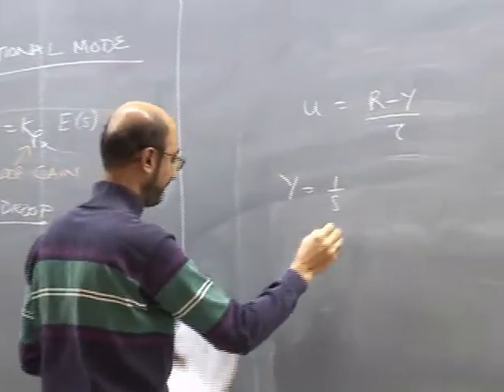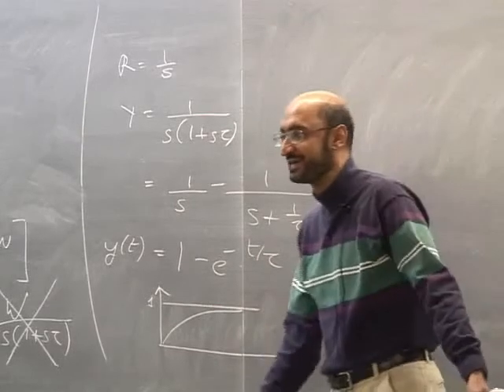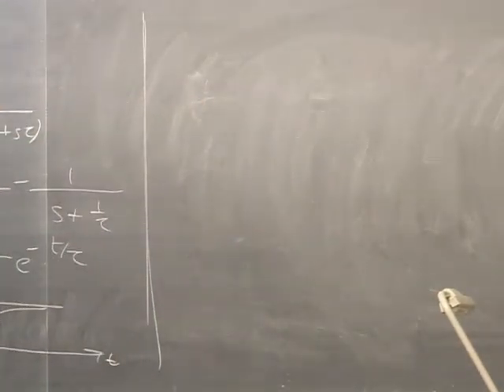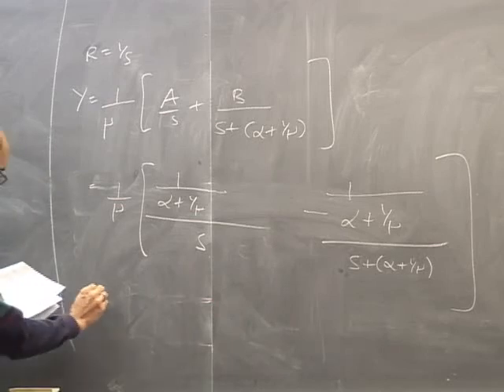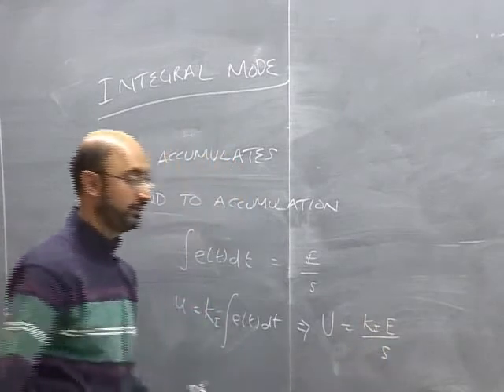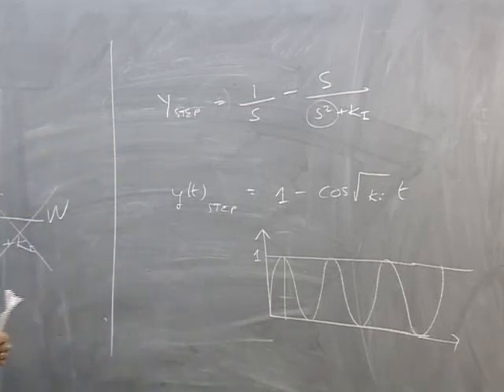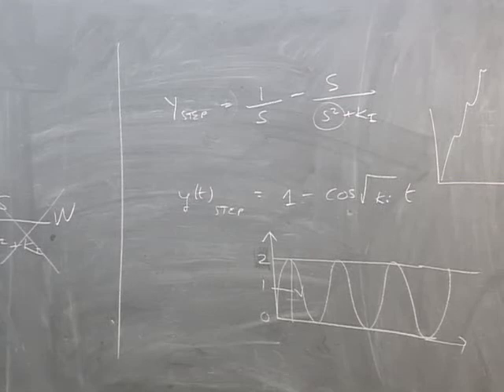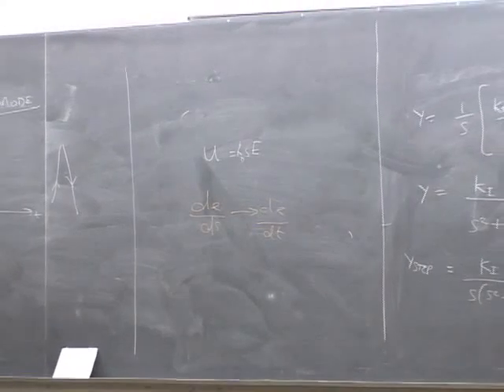2011-11-02 Part2 Mathematical Foundations of Computer Networking